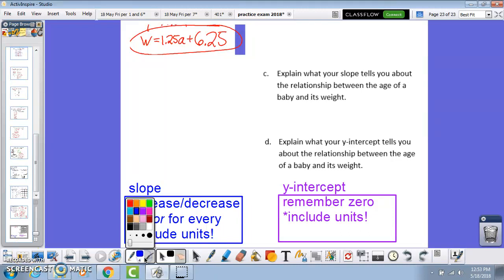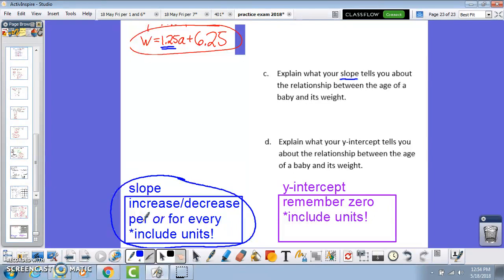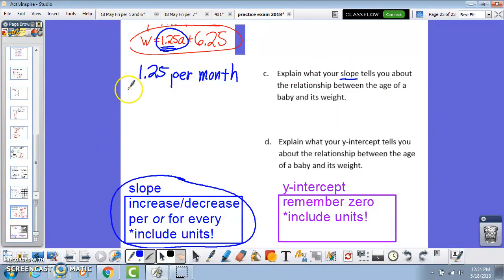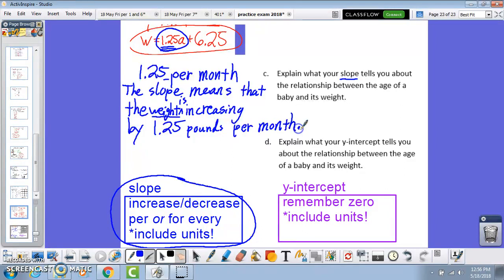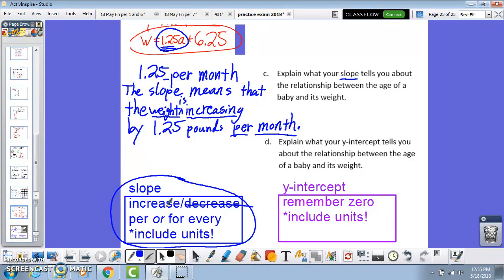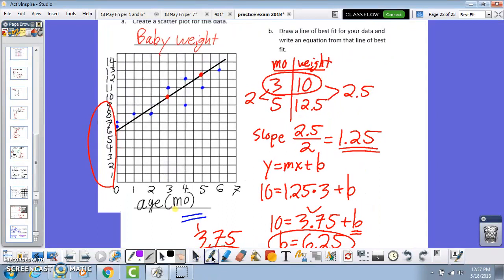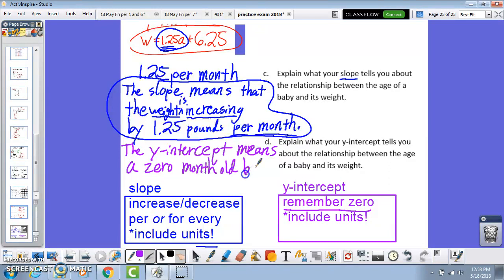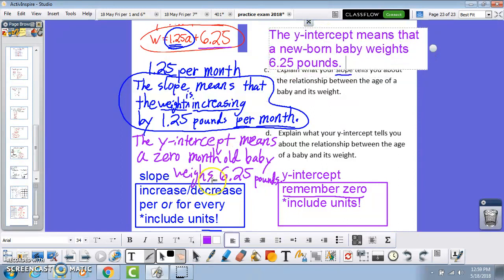#18 parts c and d